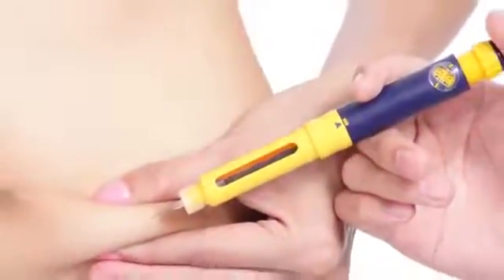Dr.Durga Rao of Oasis on IUI & IVF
Dr. Durga Rao of Oasis centre for reproductive medicine, Hyderabad talks on IUI and IVF treatments. Facts related to IUI and IVF such as procedure, when to go and how to choose such treatments, success rate are discussed in this video. Infertility treatments is the major area of expertise for Oasis India.